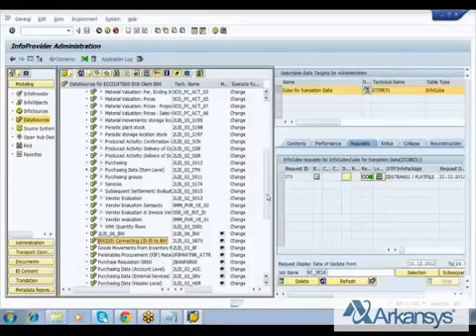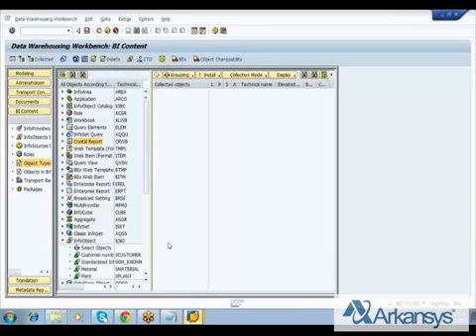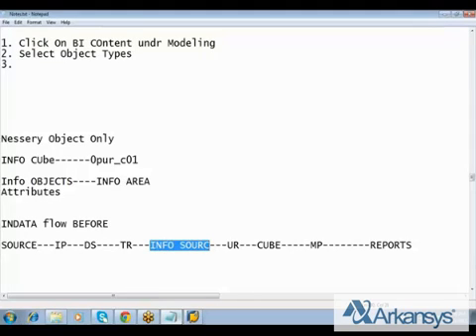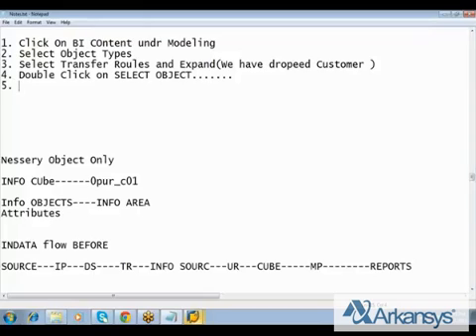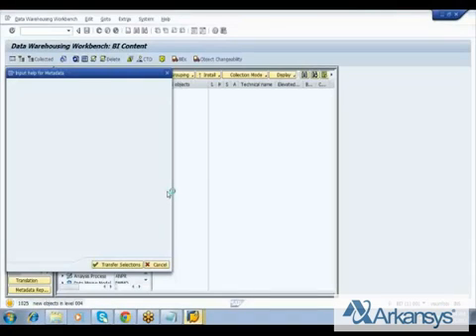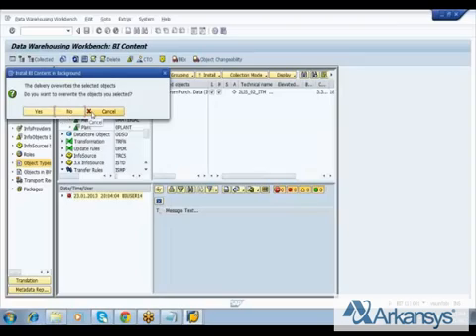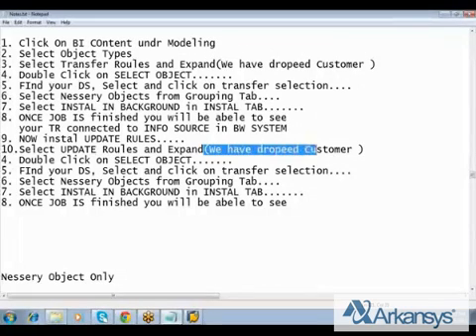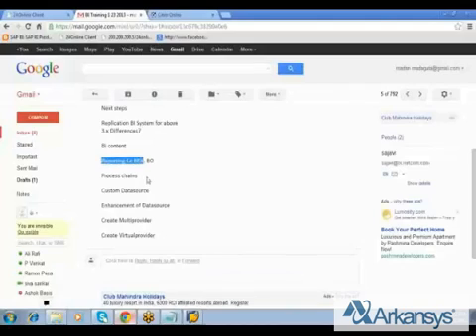SAP BI ONLINE TRAINING | SAP BI TRAINING LIVE DEMO VIDEO | BI CLASS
The SAP Business Information Warehouse (SAP BW) provides data warehousing functionality, a business intelligence platform, and a suite of business intelligence tools that enable businesses to attain these goals. Relevant business information from productive SAP applications and all external data sources can be integrated, transformed, and consolidated in SAP BW with the toolset provided.